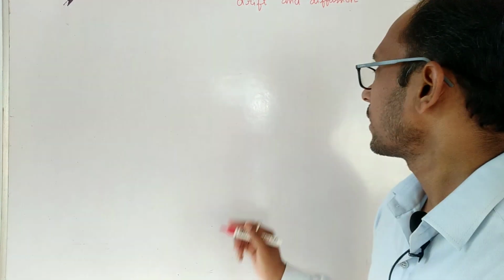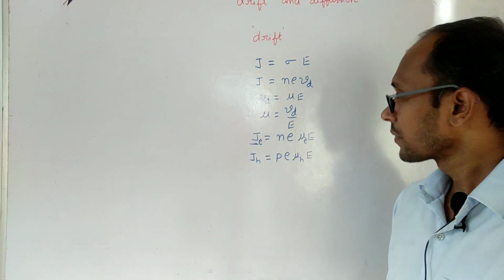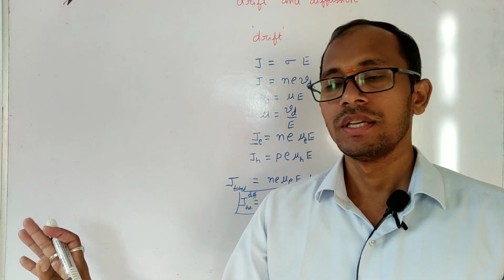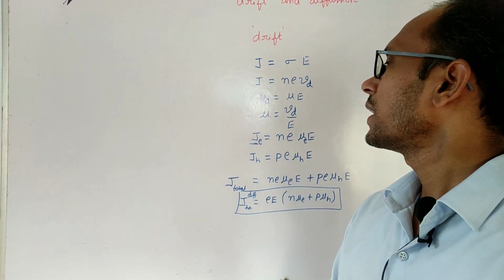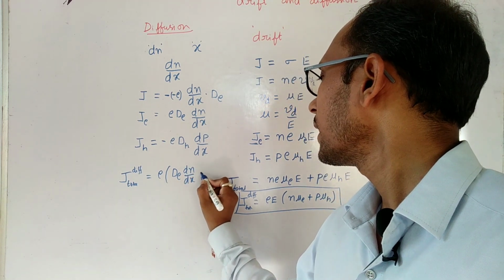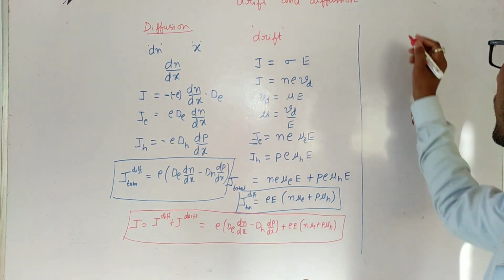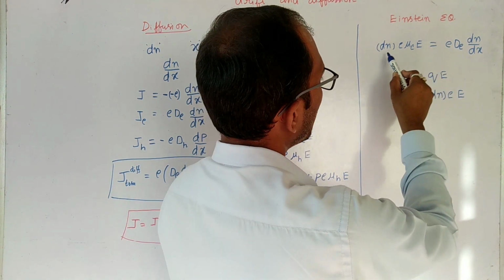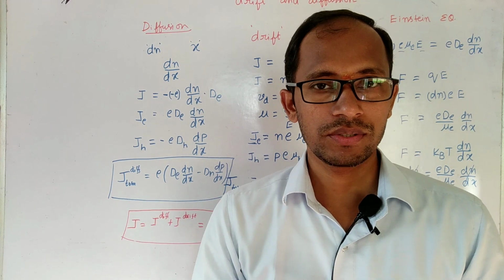Lec 19: Drift and Diffusion Current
Regarding drift and Diffusion current in semiconductors.  Einstein equations for semiconductors has been discussed.

Don't forget to click on the bell button for further notifications.